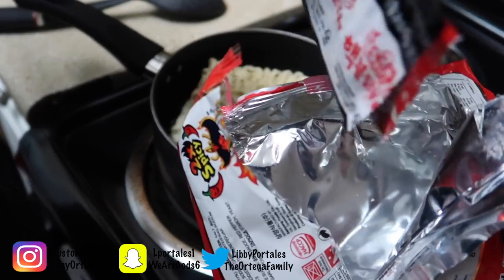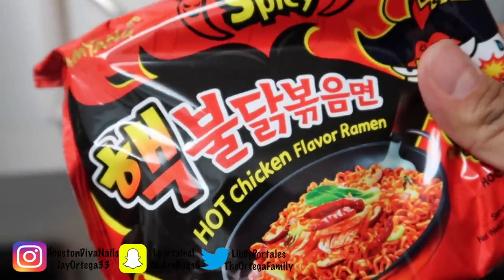Couples spicy noodle challenge! EXTREME!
👻 lportales1
👻 wearegods6